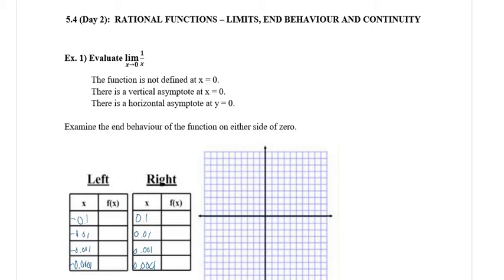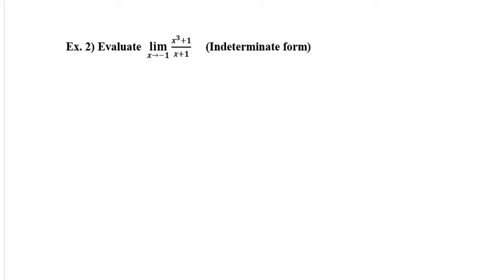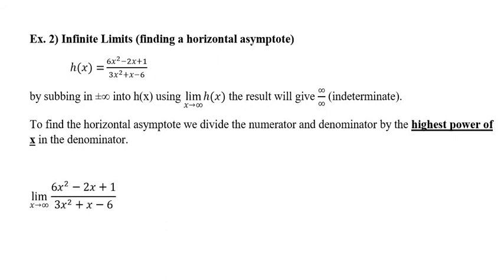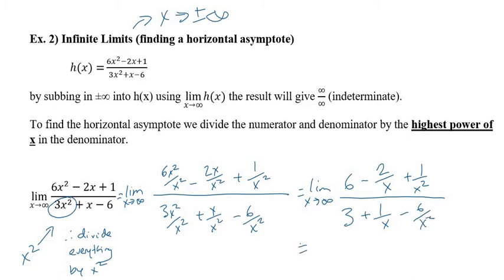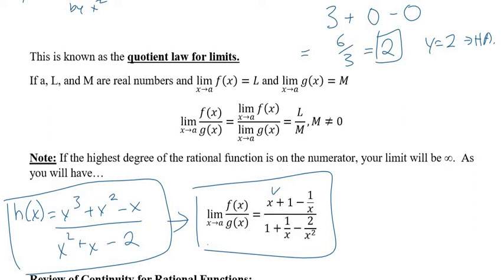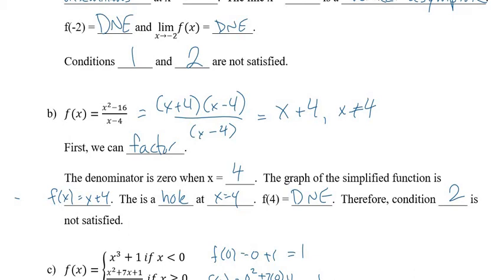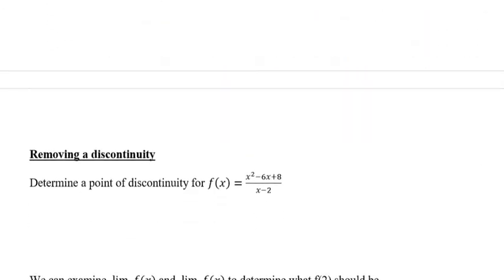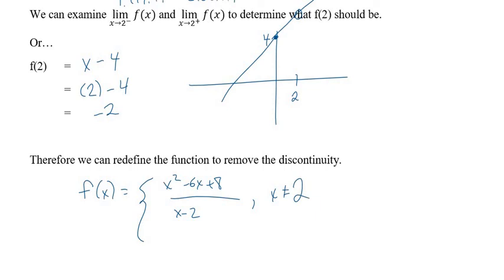5.4 Rational Functions Day 2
If you need to divide polynomials, any of these methods will work.  Choose whichever one makes the most sense to you!  Hopefully you learned at least one in MHF4U!